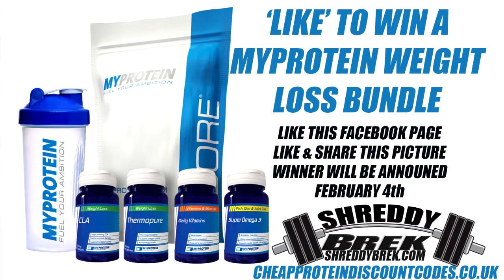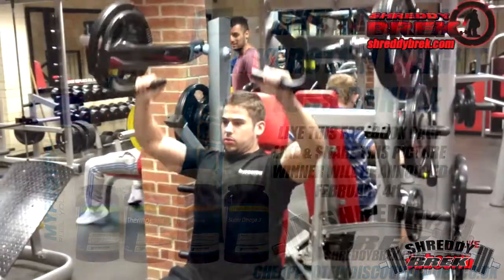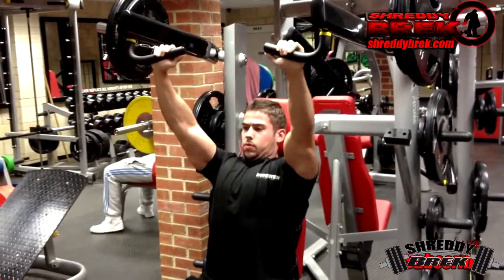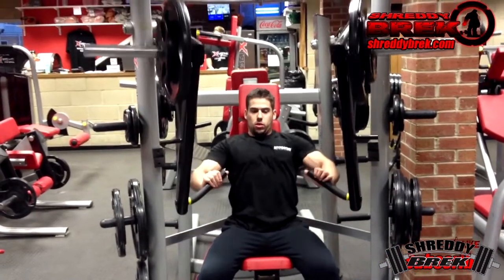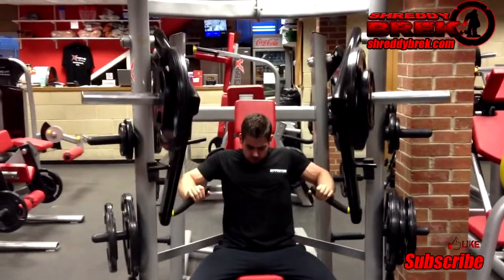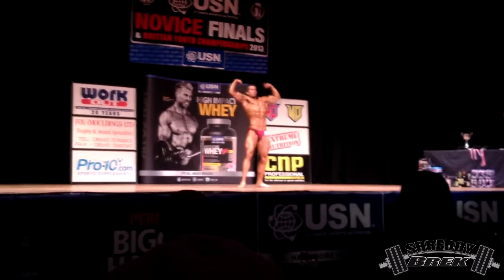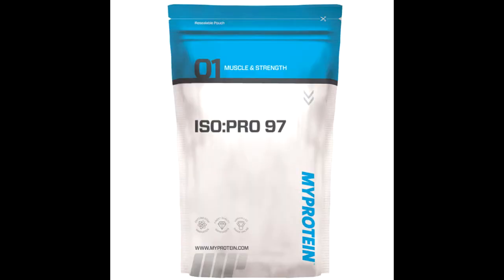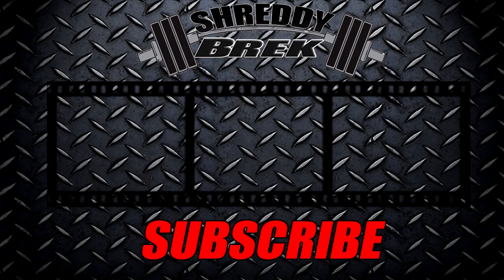Iso Pro 97 Review: MyProtein Whey Isolate Review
Iso Pro 97 Review. In this supplement review, im looking at the newest MyProtein Whey Isolate, the ISO Pro 97. This My Protein Whey Isolate review looks at what separates the ISO Pro 97 apart from Myprotein Whey Isolate. In this ISO Pro 97 review I explore the nutritional value in this whey protein isolate, and give my thoughts on this protein powder.

If you'd like to give the ISO Pro 97 a try, or are interested in myprotein whey isolate protein powder, you can get them at a discounted price using a my protein discount code found